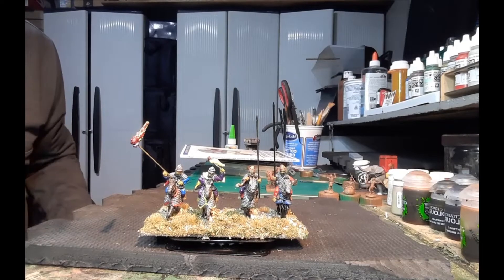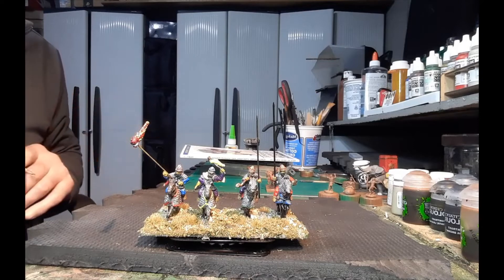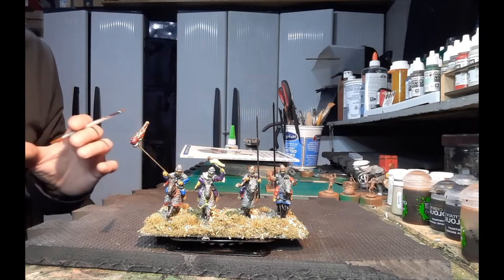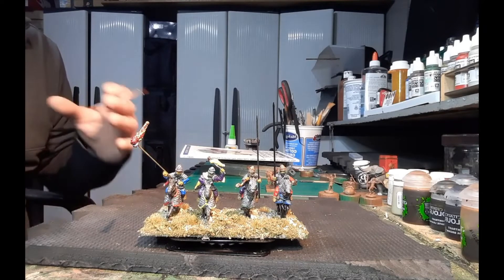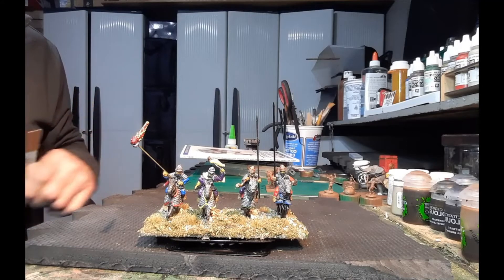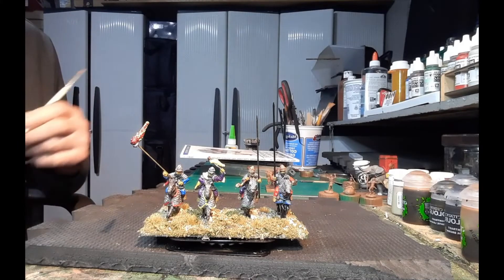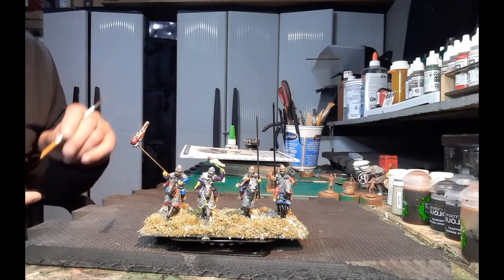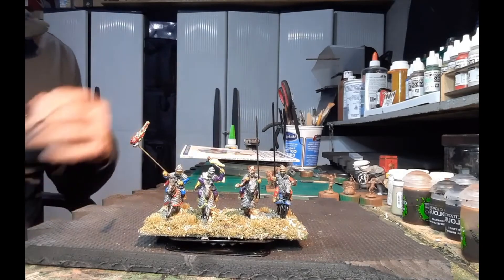Channel Update 114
Cataphract Command for my Macedonian/Successors army.